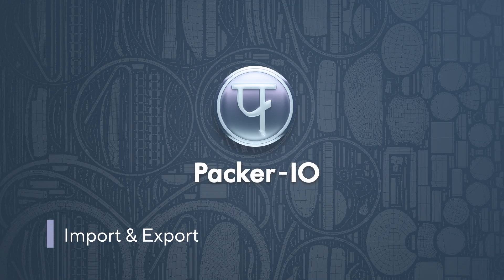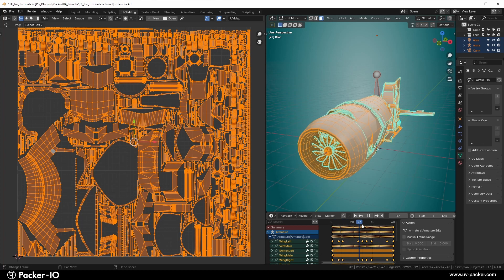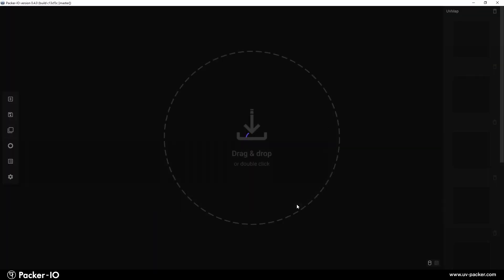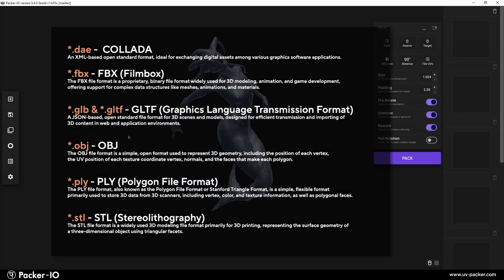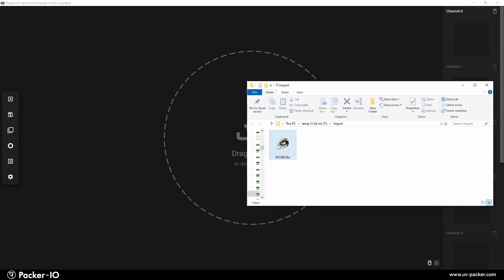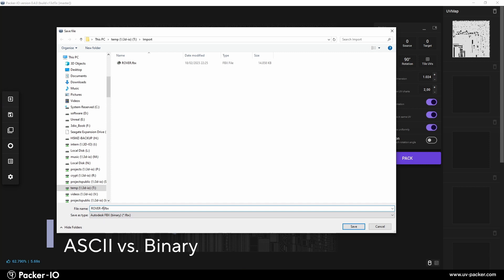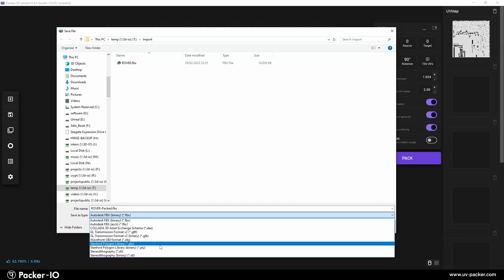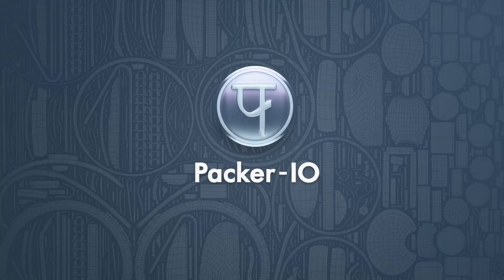Packer-IO: Import & Export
Welcome to our quick guide on importing and exporting 3D objects in Pack-IO
Pack-IO supports a variety of 3D file formats, making it highly compatible with numerous 3D modeling and animation tools. Our non-destructive import/export workflow ensures that all crucial components of your 3D files, including materials, animations, and other modifiers, are preserved.